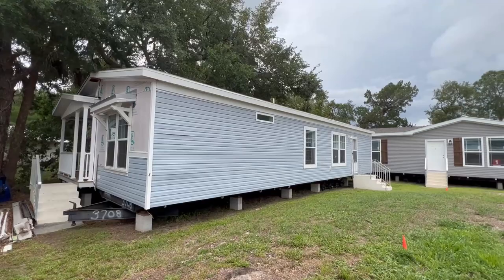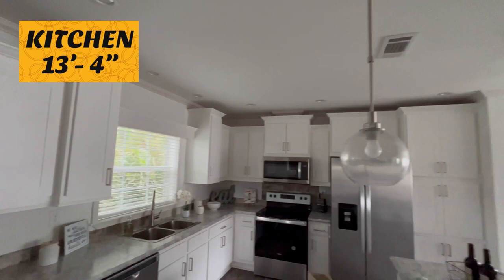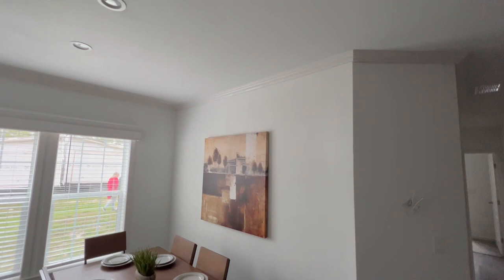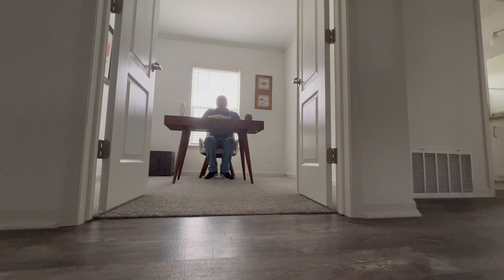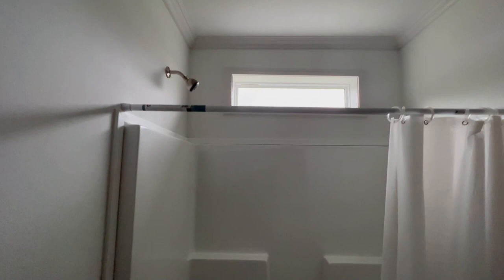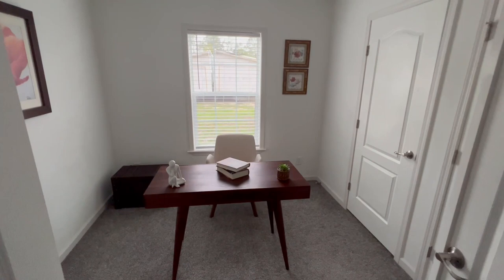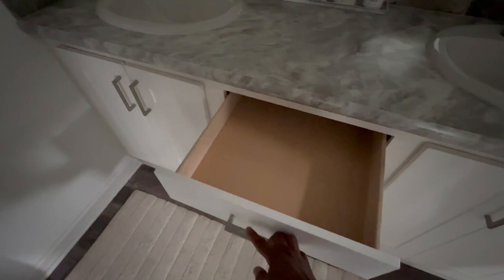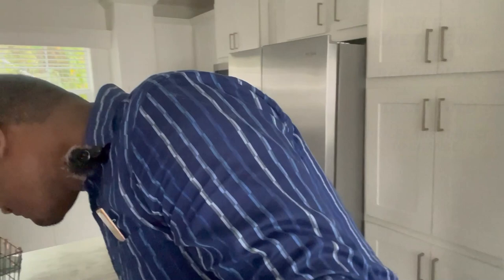SLIVER SPRINGS BY SKYLINE 2 BED 2 BATH DOUBLEWIDE WITH HOME OFFICE MOBILE HOME TOUR | DMHC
You will find Interactive walk through Links.
Both dealer and manufacturer's website links. & dealer's location address.

Sales Price at the time of video recording on 04/24/2023

$185K... "THIS HOME HAS BEEN SOLD"
PRICES ARE SUBJECT TO CHANGE AT ANYTIME.

 " HOME NO LONGER AVAILABLE "

Dealer's Location where I viewed & Recorded
This HOME:

PLEASE CONTACT THE PEOPLE  DOWN BELOW FOR MORE INFO..

They will be more than happy😊 to answer any questions that you may have.
And help you￼ get into 🏡 home of your dreams.

3D TOUR & PICS OF THIS MODEL SHOWN IN VIDEO ABOVE